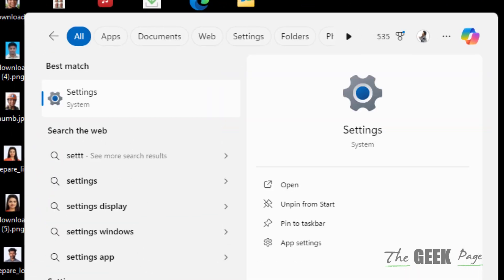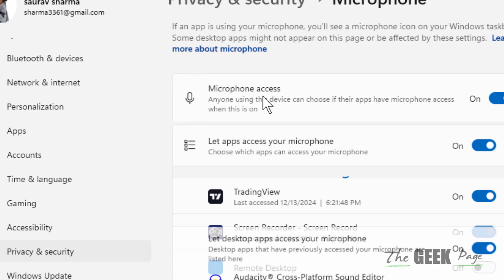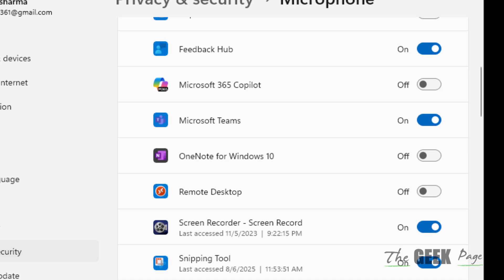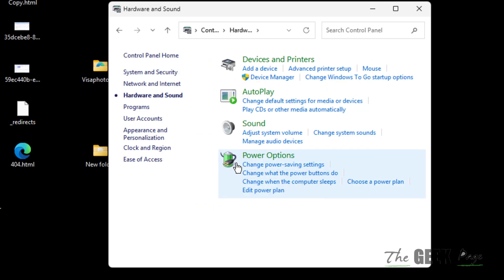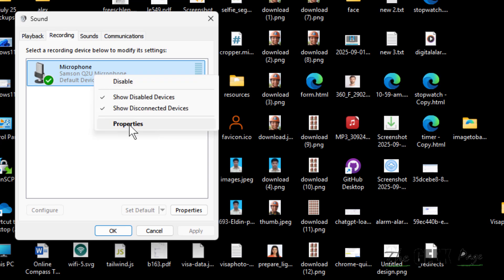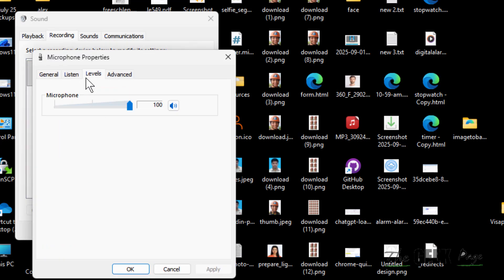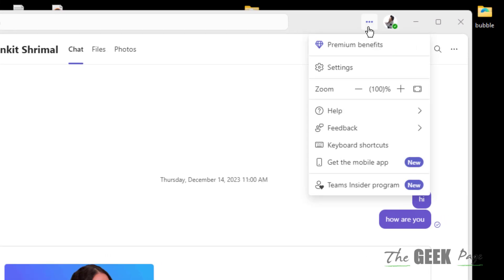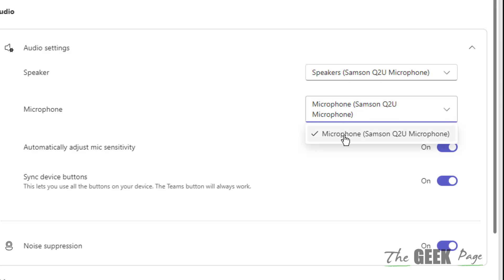Mic Not Working in Microsoft Teams : Fix